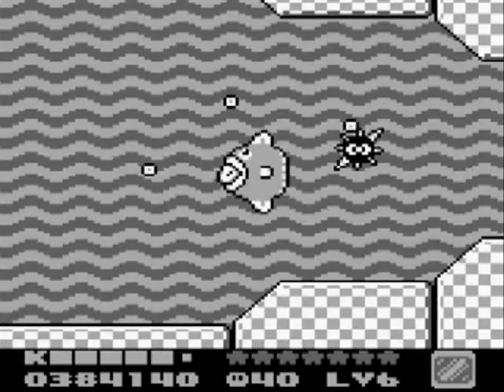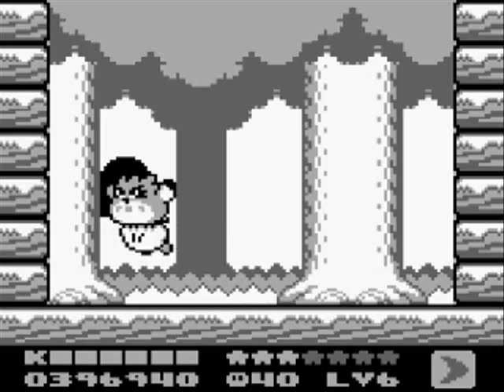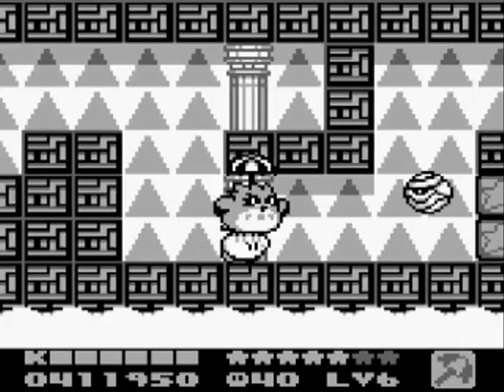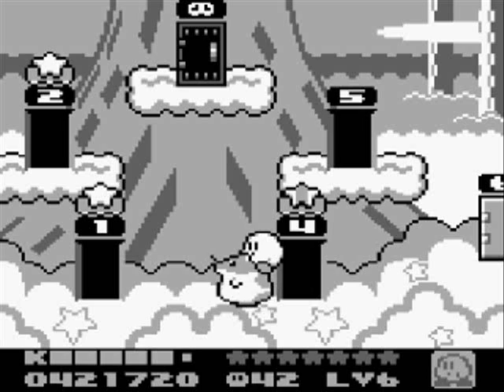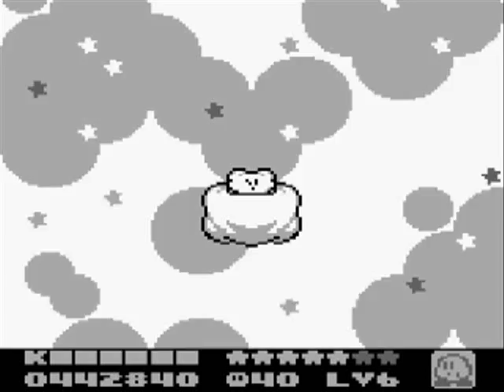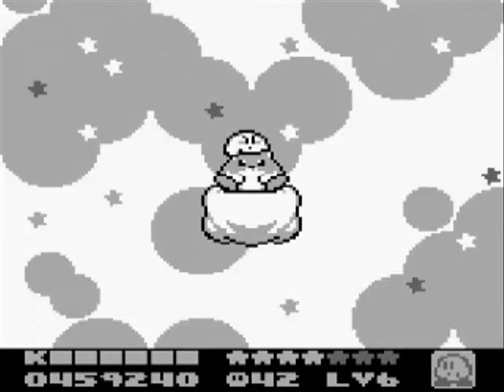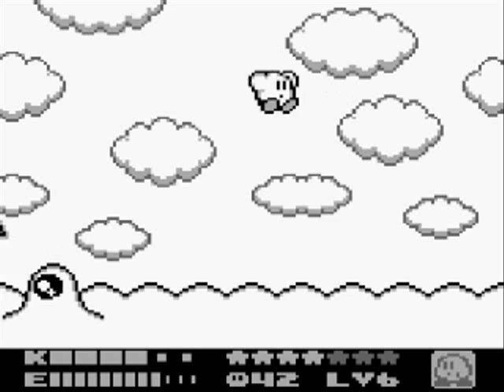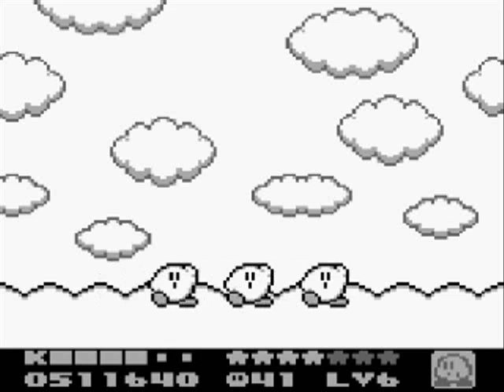Let's Play Kirby's Dream Land 2 - #5. Cloudy With a 100% Chance of More Clouds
That's just the way things are here at Cloudy Park

Here is the video I was talking about; Gordo's Journey